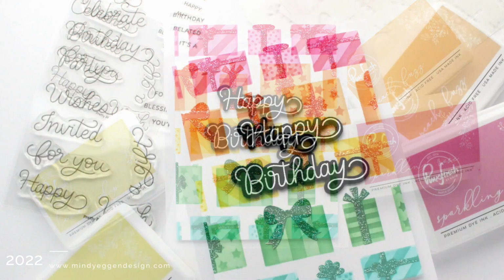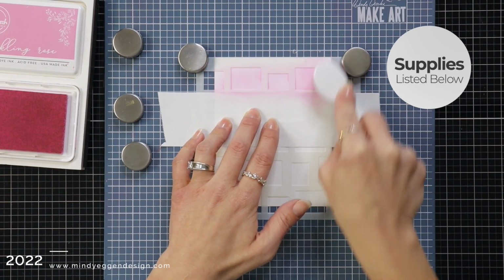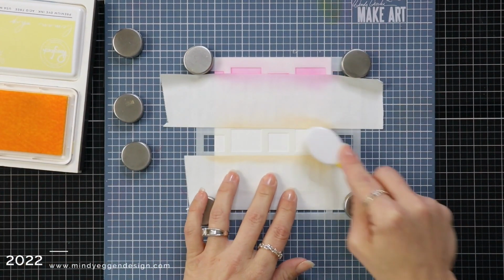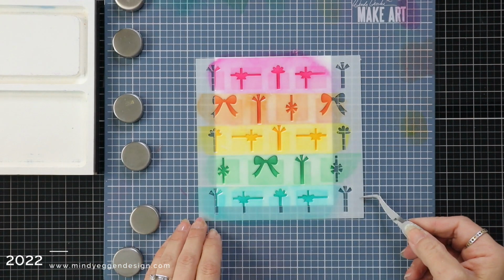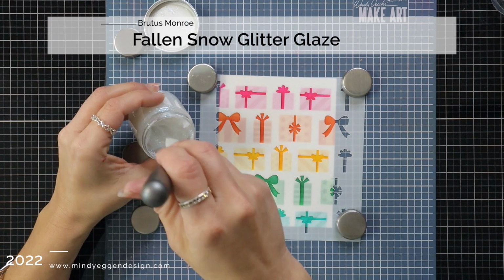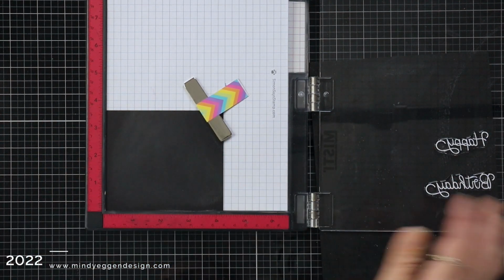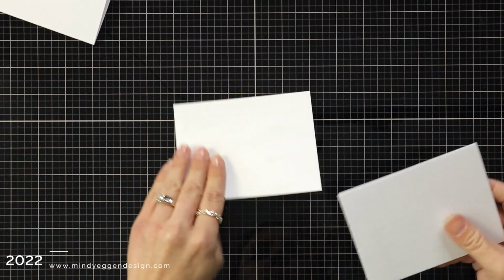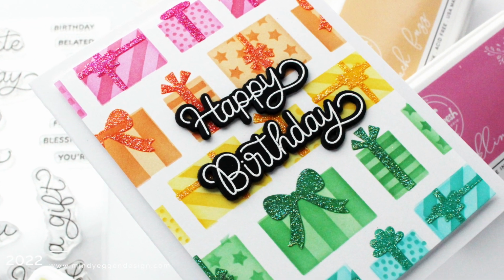Birthday Layering Stencils, Selective Ink Blending & Glitter Glaze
How to use a 3-piece layering stencil, selective ink blend and add glitter glaze.

• Layered Presents Stencils (3 Pack) – Pretty Pink Posh LLC

• Hero Arts Hues Premium Cardstock Pack PITCH BLACK PS323

• Amazon.com: 24 Sheets Foam Sheet Double Sided Sticky Dual-Adhesive 3D Foam Adhesive Mount Sheet for Shaker Card Scrapbooking, 5.9 x 3.9 Inches, 0.07 Inch in Thickness : Arts, Crafts & Sewing

• Gina K Designs SET OF 10 BLENDING BRUSHES WITH STAND Set 7337

• 3M 2 INCH WIDE POST-IT TAPE 36 Yards White Mask 06951

• Ranger Wendy Vecchi MAKE ART STAY-TION Magnetic Surface wva64626

• Gina K Designs LARGE CONNECT GLUE Adhesive 2 Ounces conglulg

• Gina K Designs FINE TIP BOTTLES Set of 3 52902

• Tim Holtz Tonic REPLACEMENT NON-STICK MAT FOR GLASS MEDIA MAT 1915e

——— ❤️❤️ DISCLOSURE ❤️❤️ ———

Some of the products used in today's video were sent to me from Pretty Pink Posh  as part of their video team.  Thank you!